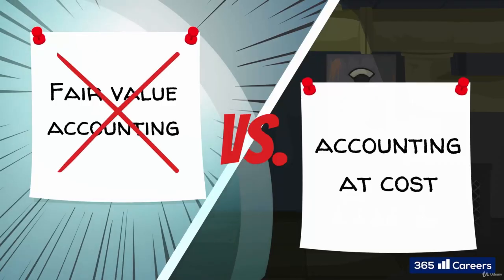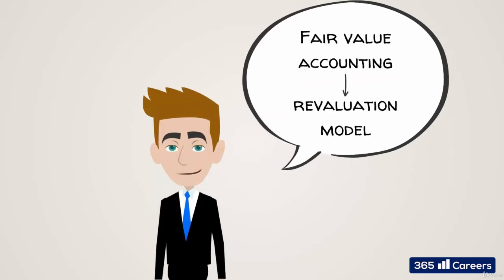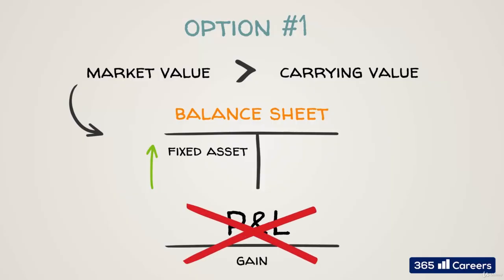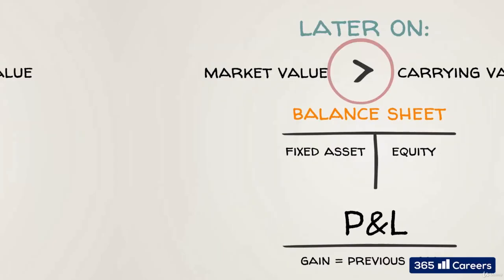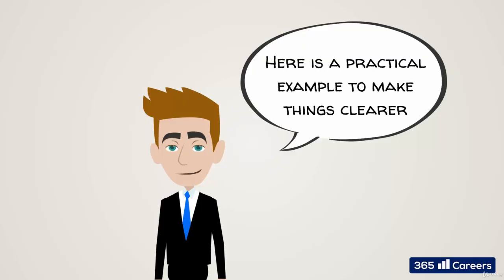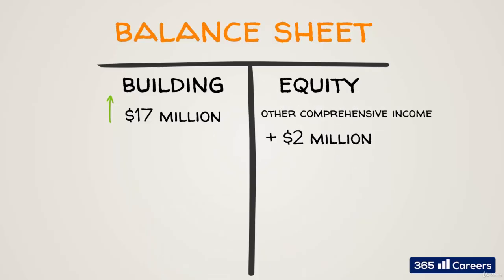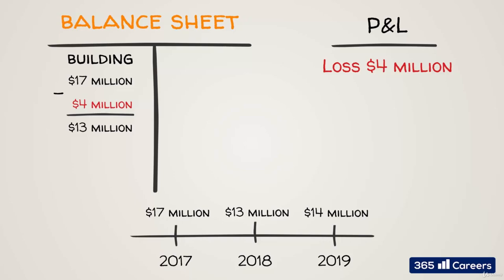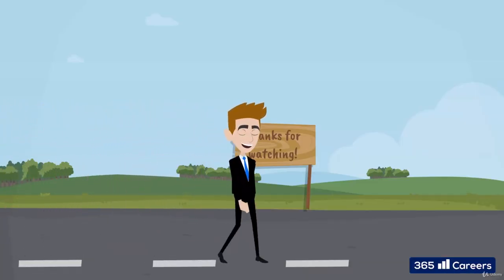Lesson 163 The revaluation model